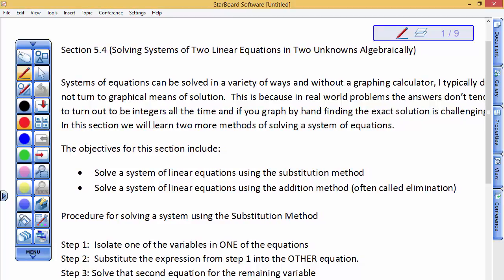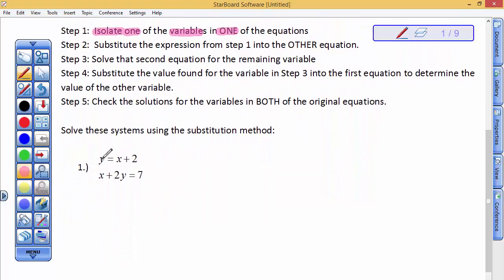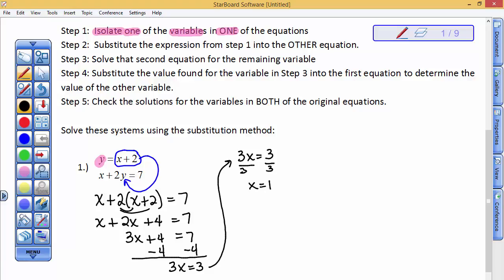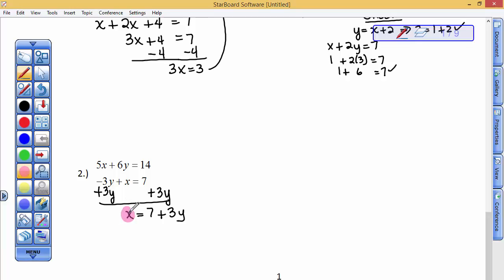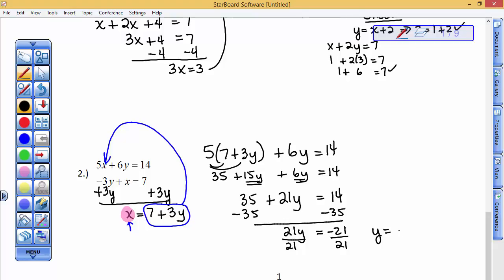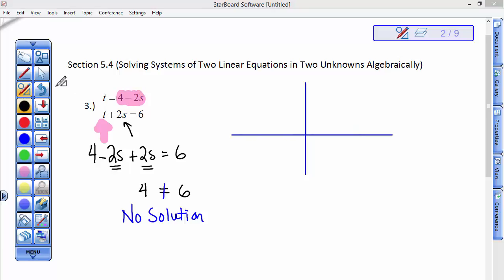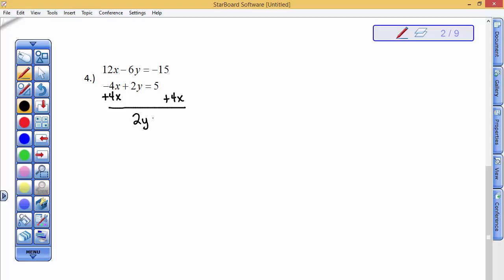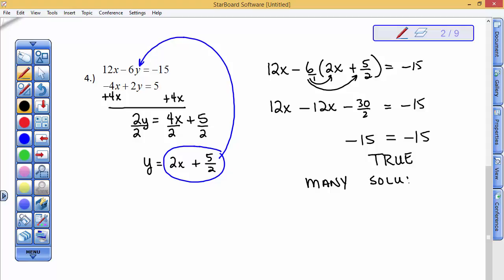Applied Algebra/Trigonometry II Ch.5.4A